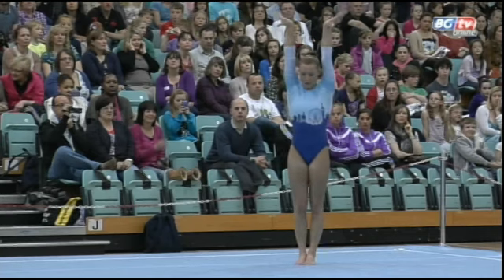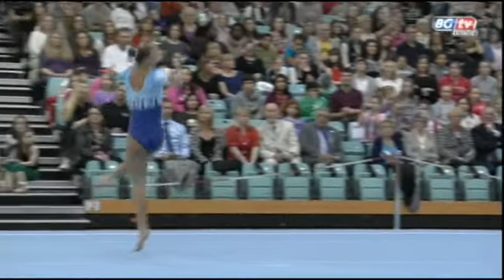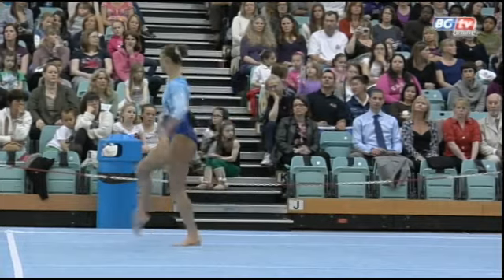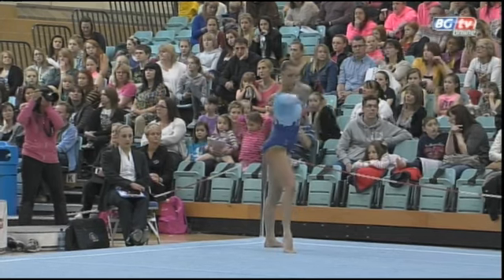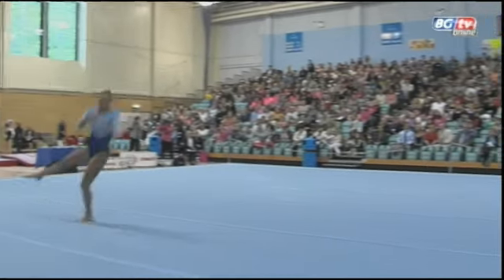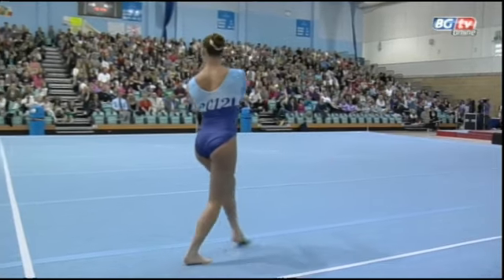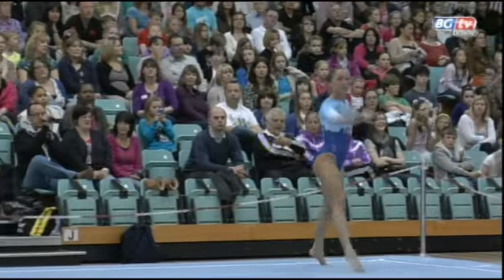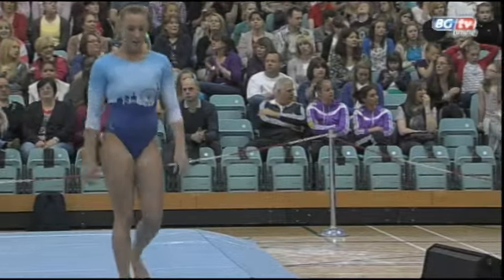Imogen Cairns - Floor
Imogen Cairns Floor routine at the 2012 Women's Team Championships